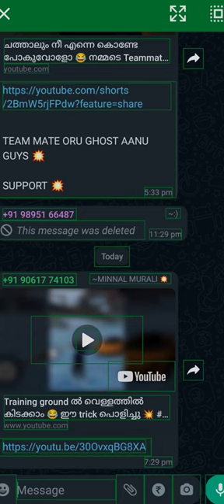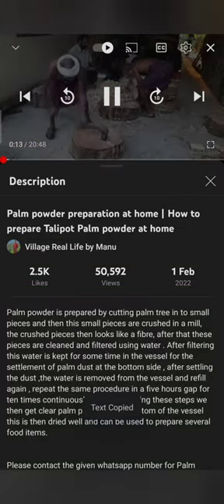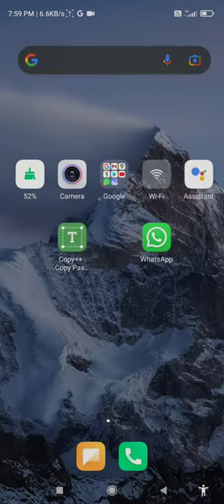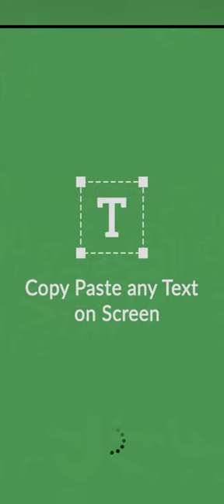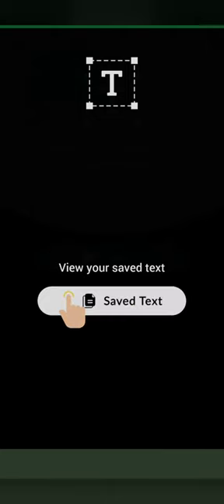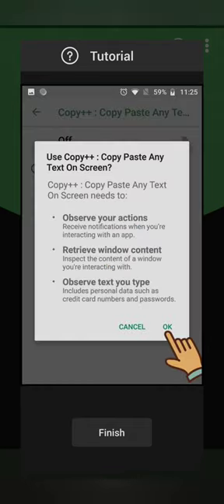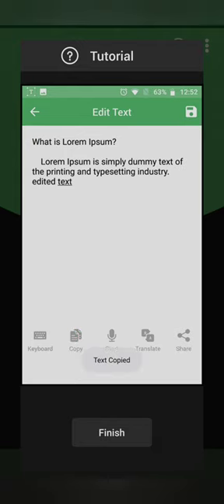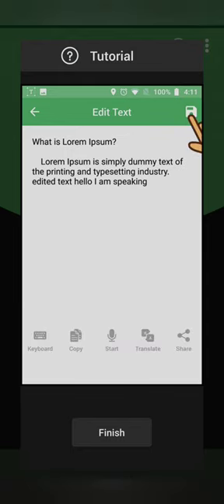എവിടെ ഉള്ള Text-ഉം Copy ചെയ്യാം👍How to Copy & Paste Unselectable Text from Any App🔥 2022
Hello  Guys❤

redmi note 9 pro max 8RAM 128GB

Power varatte

MAX SHARE NOW